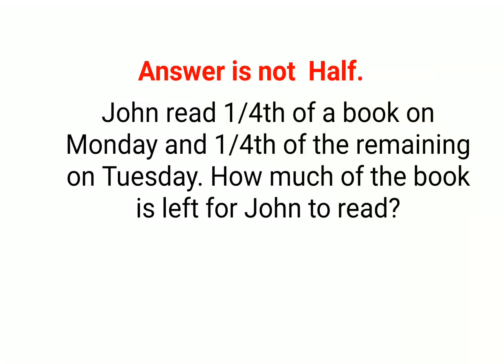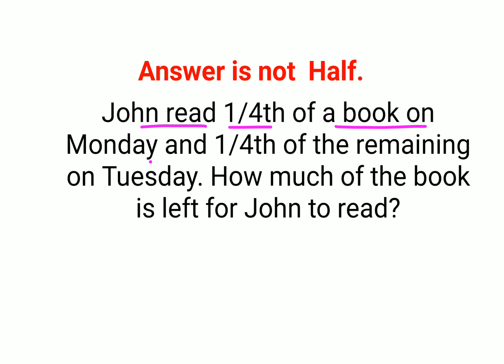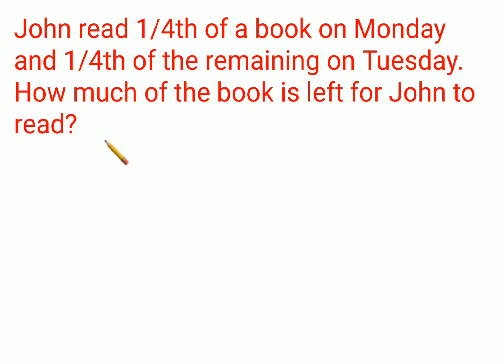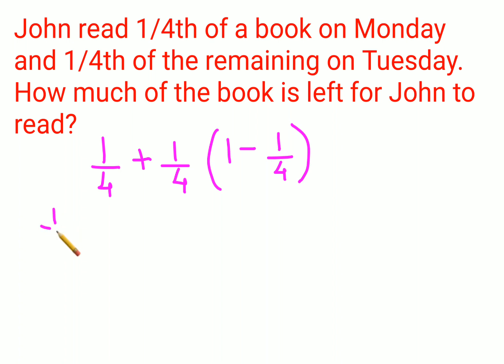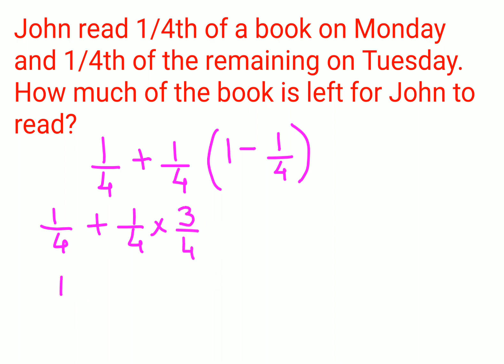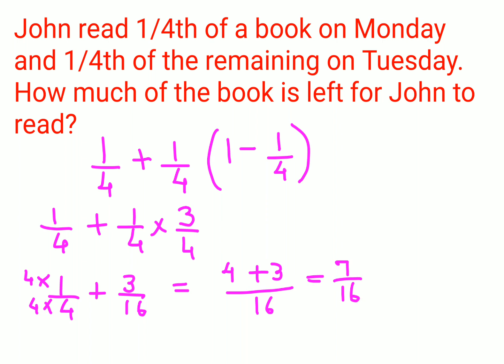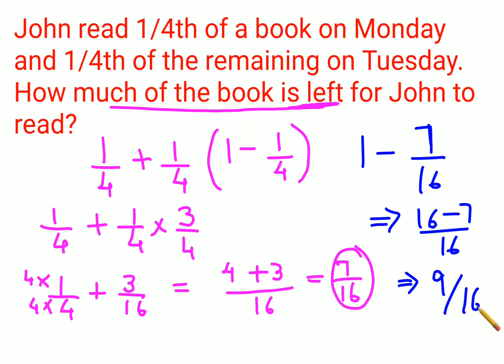The answer is not half. How much of the book is left for John to read? 90% failed!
The answer is not 300. How many seats does Plane B have? 90% failed!

Plane A has 100 seats more than Plane B. Together they have 600 seats. How many dear dies Plane B have?

word problems
problems
word problem
algebra word problems
5th grade word problems
6th grade word problems
words problems
fraction word problems
words problem
problem
practice problems
problem solving
age word problems
word problems
word problem
algebra word problems
age problems
problems
age problem